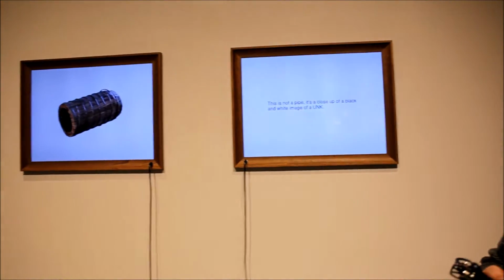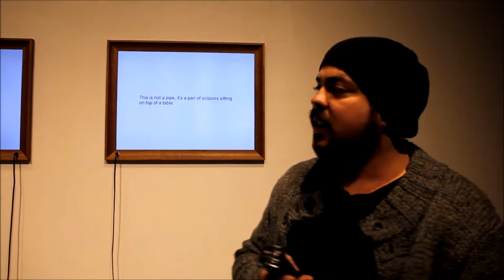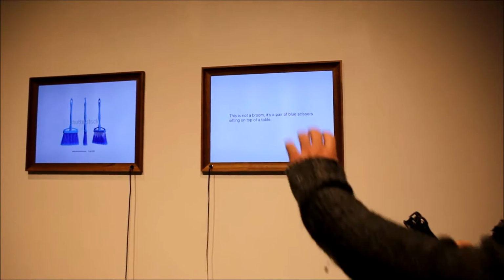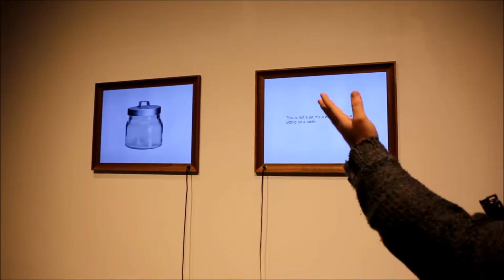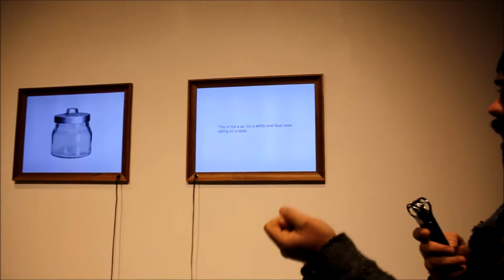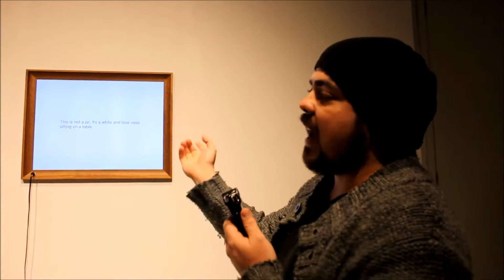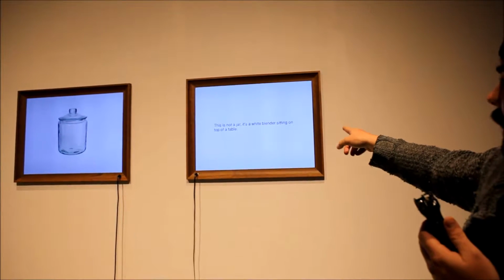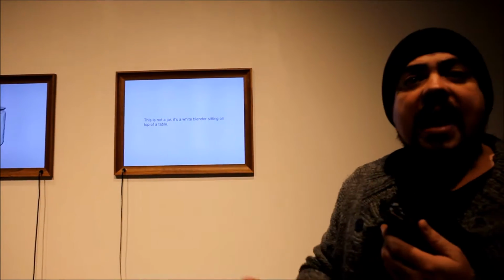Shanghai Art - Chronus Art Center Fito Segrera, Swope, Nam Jung Pavsik and Carsten Nicolai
Floating Room, sculptural installation, Samuel Adam Swope 2016
The Treachery of [soft] Images, installation, Fito Segrera 2016